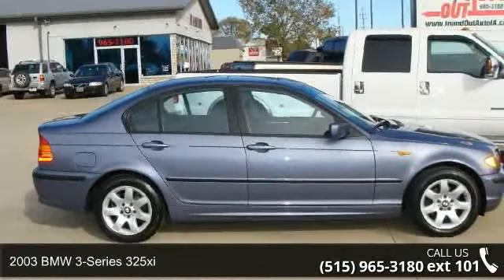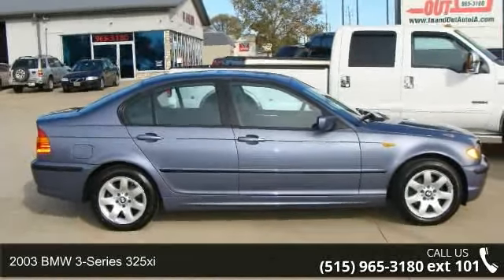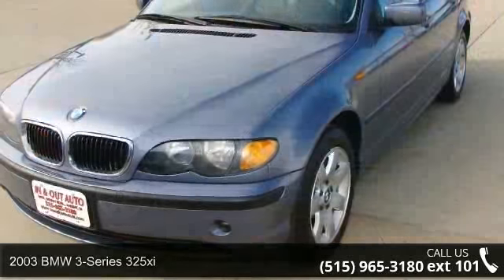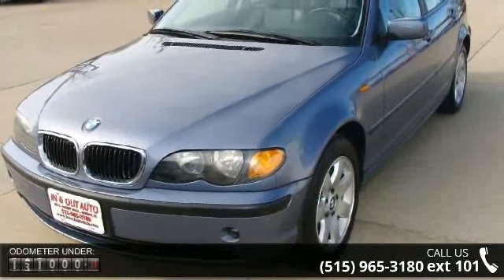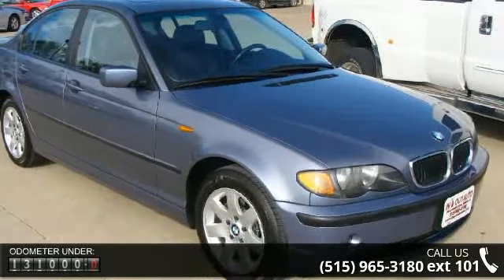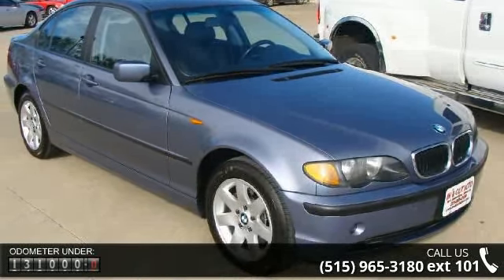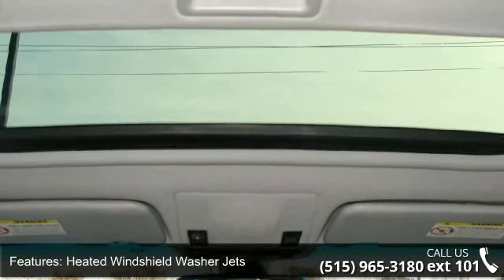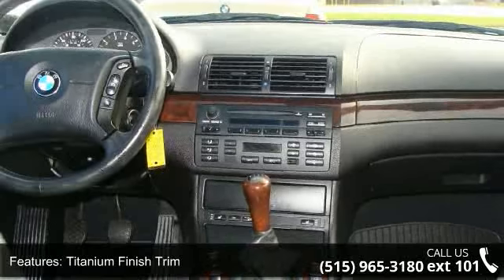2003 BMW 325xi Sedan AWD - In and Out Auto - Ankeny, IA ...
Just in is This Beautiful 1 Owner BMW 325Xi Sedan. This is An AWD Model. It HAs A/C, Tilt Wheel, Cruise Control, Power Windows, Power Locks, Power Seats, Power Sunroof, Heated Seats, Guage Package, Steering Wheel Controls (Stereo and Cruise) Lower Driving Lights, Alloy Wheels with Like New Touring Tires and More. This is a 5 Speed Model. It Runs and Drives Excellent and Looks Fantastic. Mature Owned and Driven and Garage Kept. The Color is a Georgeous Slate Blue Grey Pearl Metallic with a Dark Grey/Black Premium Leather Interior. The 325XI is one of the Best All Around and Wintrer cars Available. (We Have Several BMW 3 Series Available in AWD) Call For Details or Come in Today.